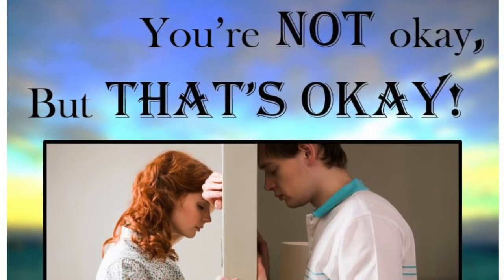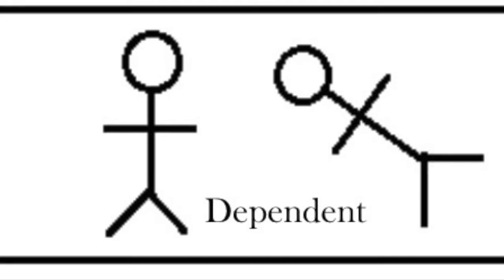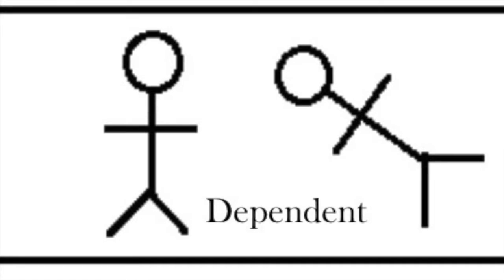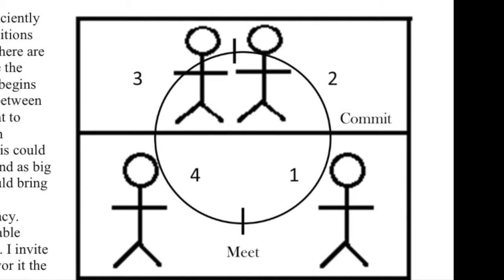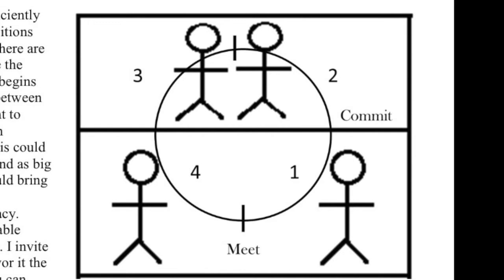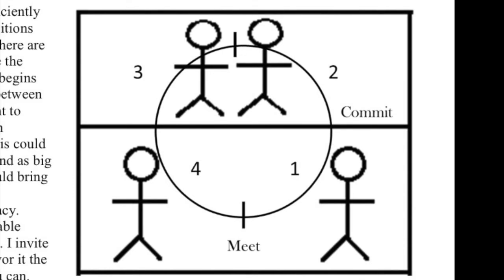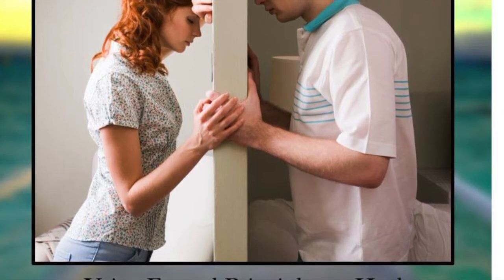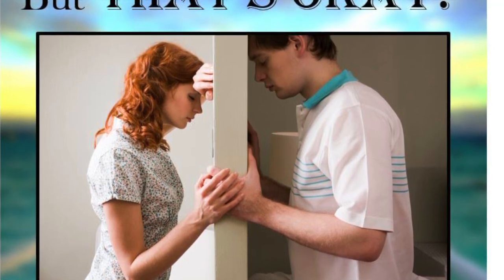I'm Not Okay, You're Not Okay, But That's Okay! Part 1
I'm Not Okay, You're Not Okay, But That's Okay!  By  Maurice W. Harker
"Audiobook"
Introduction and Part 1